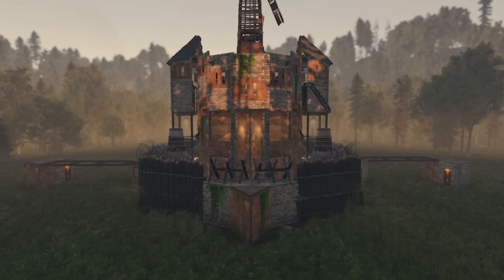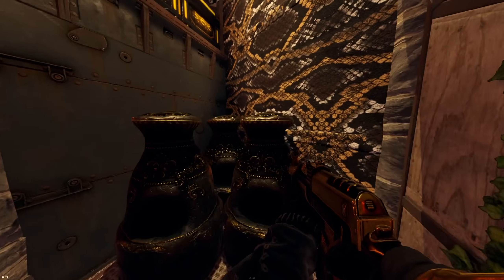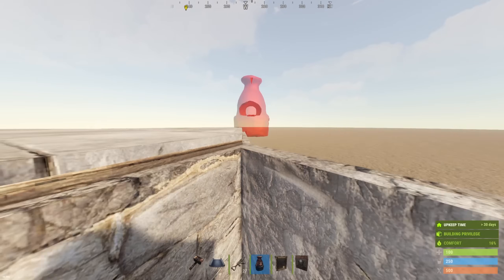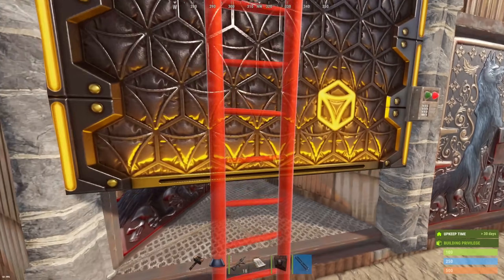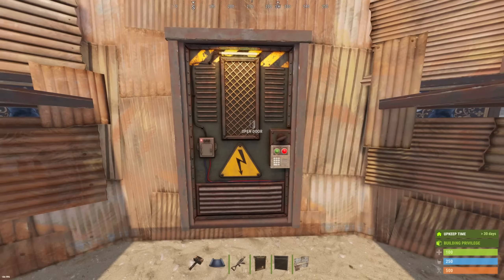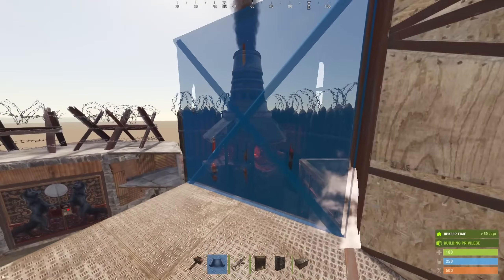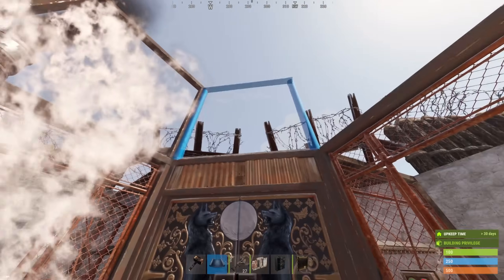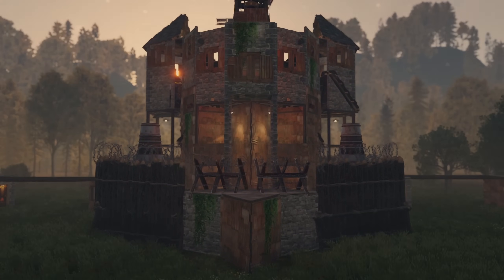The Palisade - The FUTURE of 2x1 Meta Trio Bases (Open Core)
The Palisade is a completely reimagined 2x1 meta base for trios. It's a cost effective, cheap and defendable base that expands easily, has a spacious and cozy open core, wide gaps, mini mountain roof, furnace wall, and loads of respawns. I told myself I wouldn't release a 2x1 or 2x2 base on this channel unless it was really something different and special... so, here it is. Enjoy.

📢 Huge shoutout to: @CEEGrust, @MiamiRust, WalkerV2, Alpha Fox, and anybody else who provided feedback!

Builder's Sanctuary Code: NK3EUO

Total Cost & Upkeep WITH deployables:
- Stone: 50K - 9K
- Metal: 58K - 11K
- HQM: 500* - 130*

* HQM doors on OC & starter, full HQM starter, all HQM loot rooms in OC.

Timestamps:
0:00 - 0:33 Intro
0:33 - 0:41 Build Cost & Upkeep
0:41 - 1:07 Intro & Footprint
1:07 - 4:08 Base Tour
4:08 - 5:13 The Starter 2x1
5:13 - 6:02 Starter Honeycomb
6:02 - 8:03 External TCs & Gatehouses
8:03 - 10:17 Compound Bed Pods
10:17 - 11:33 Compound Walls & Large Furnaces
11:33 - 14:20 Open Core
14:20 - 16:18 Mobility & Breach Peeks
16:18 - 20:09 Mini Mountain Roof & Shooting Floor
20:09 - 20:31 Outro